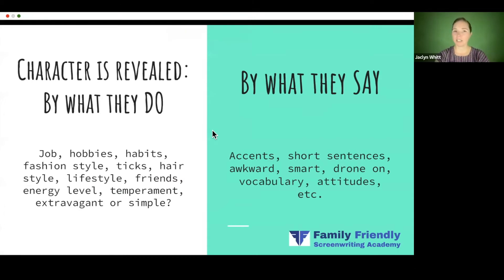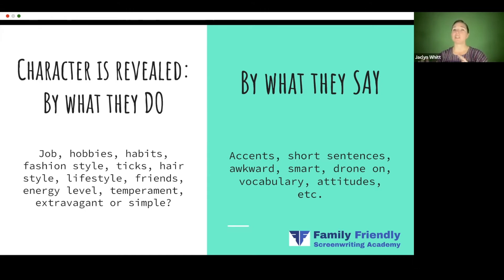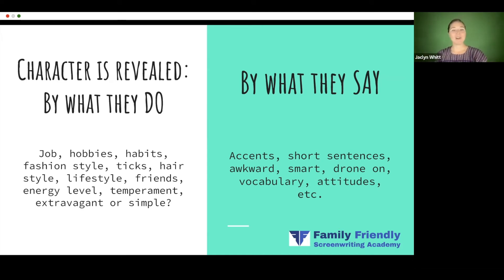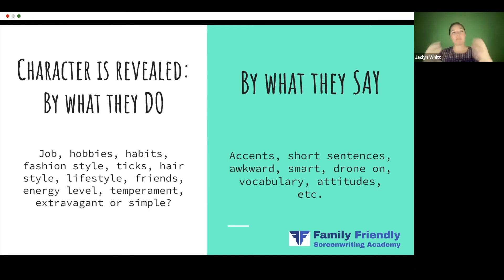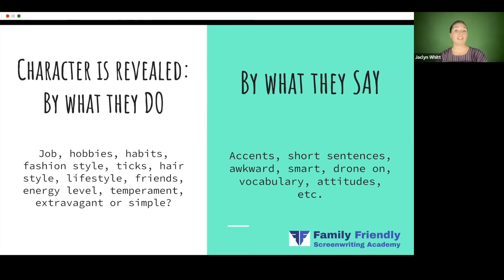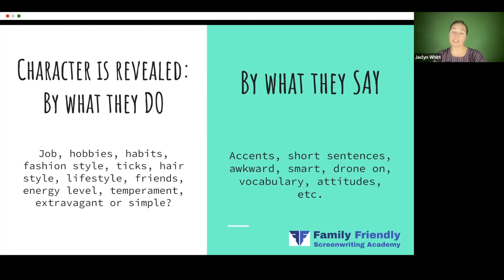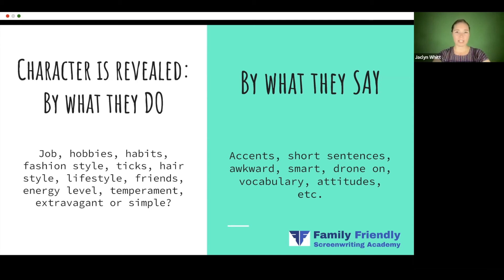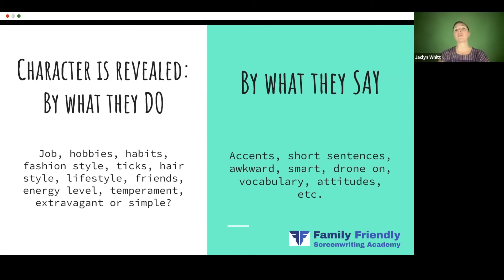Intro to Character Development - Lessons on Screenwriting for Absolute Beginners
Defining your characters before you start writing will keep them consistent throughout your story
(and make your writing flow more easily).

Jaclyn Whitt teaches a "Screenwriting for Absolute Beginners" course Family Friendly Screenwriting Academy.

Whether you’ve dipped your toe in to start your first script, or you’ve never even seen one before, this introductory class will set you on the right path. Learn screenwriting terminology, how to build a plot, creating memorable characters, script formatting, and more.

This 7-week course will lead you through the process of establishing a viable story for screen and completing the prep work to get you started on writing your first feature screenplay. Interactive classes; homework to get you putting what you learn into practice; and an online private group where you can, watch the video replays, interact with your classmates, ask questions, get instructions, get feedback on your homework, and more.

The goal of FAMILY FRIENDLY SCREENWRITING ACADEMY is to help find and showcase quality writing; to raise the standard of scriptwriting in the Family Friendly film genre, and help launch and advance screenwriting careers. New and experienced writers can take screenwriting classes and workshops; enter screenwriting contests and festivals, or hire a script consultant.